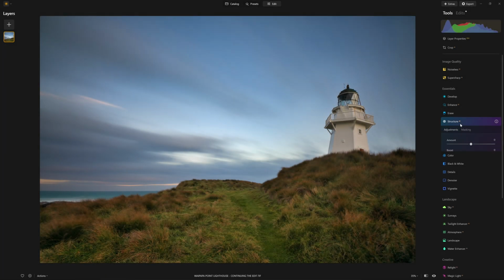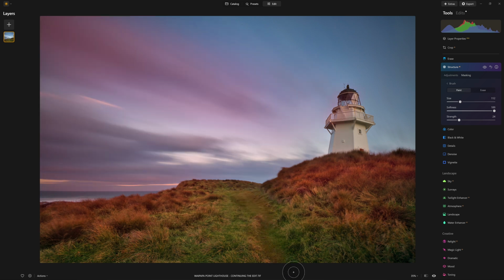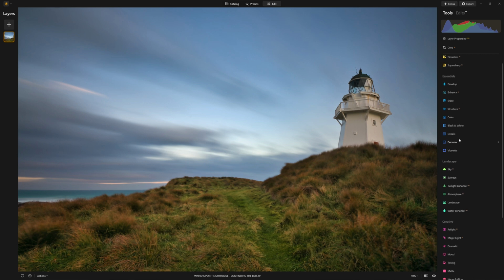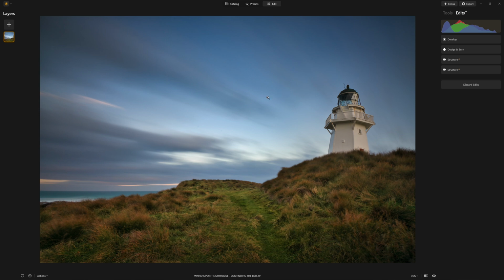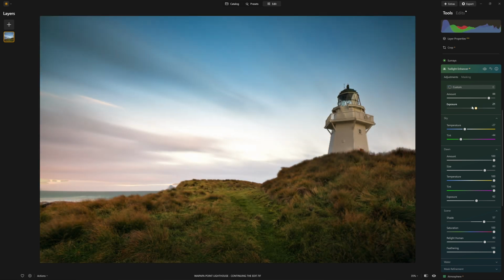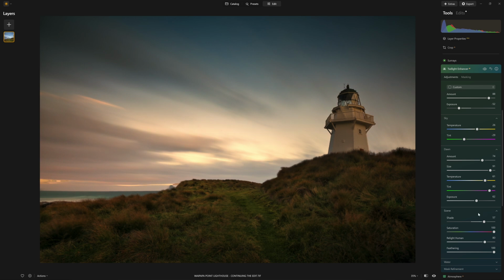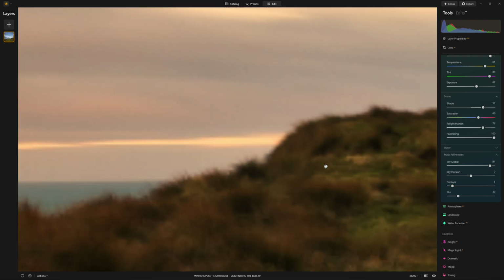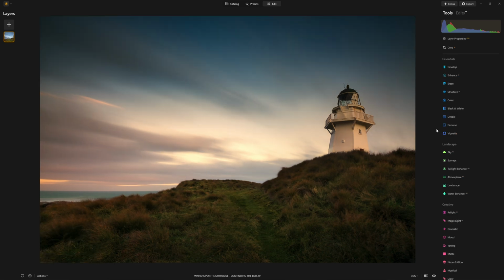Easily Transform Your Photos From Day to Twilight in Luminar Neo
𝘎𝘦𝘵 𝘓𝘶𝘮𝘪𝘯𝘢𝘳 𝘕𝘦𝘰 𝘢𝘵 𝘢 𝘥𝘪𝘴𝘤𝘰𝘶𝘯𝘵𝘦𝘥 𝘱𝘳𝘪𝘤𝘦 𝘩𝘦𝘳𝘦 (𝘤𝘰𝘶𝘱𝘰𝘯 𝘈𝘛𝘕𝘌𝘖10) Welcome to Part 3 in our four-part series on photo editing methods in Luminar Neo! In this tutorial, we’re diving into creative techniques that will transform your photos from simple to stunning. We’ll start by revealing hidden details using the Structure tool, adding depth and clarity to your images without overdoing it. Then, we’ll move on to sculpting light in a unique way that doesn’t involve the usual dodge and burn technique, allowing you to enhance the mood and dimensionality of your photos with precision.

Next, we’ll explore how to bring out the vibrant beauty of sunsets and sunrises, making those golden hour shots look even more breathtaking. I’ll also show you how to refine your masks to ensure your adjustments blend seamlessly into your images, giving you a polished and professional result. Finally, we’ll wrap up with some creative finishing touches using the Mystical filter, adding that extra touch of magic to your edits. Whether you’re looking to add a subtle creative flair or completely redefine your photos, this video has the techniques you need to take your editing skills to the next level. Let’s get creative with Luminar Neo!

PART 1 (3 ways to start an edit)
PART 2 (How to correct geometric distortions)
PART 3 (Creative editing and enhancing sunset / sunrise)
PART 4 (A great trick for color in highlights)

𝗖𝗛𝗔𝗣𝗧𝗘𝗥𝗦
00:00 Introduction - what was covered in parts 1 & 2
00:22 Revealing Details in the photo (structure)
01:59 Sculpting the light (Not dodge and burn)
04:18 Enhancing a sunset or sunrise
07:02 Refining the mask
07:50 Creative finishing touches
08:57 Fixing Colour issues with a unified palette